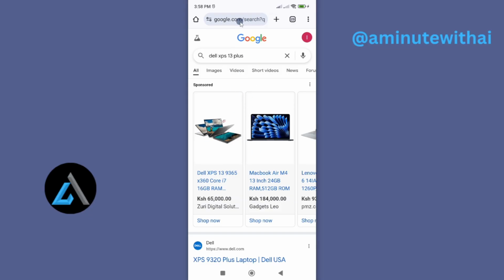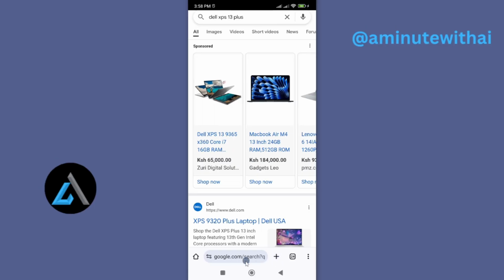How To Move Search Bar To Bottom On Chrome Browser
Learn how to move the search bar (address bar) to the bottom of your Chrome browser on mobile devices. This simple adjustment can improve one-handed usability and make browsing more convenient. Follow this quick step-by-step guide to activate the bottom address bar feature in Chrome.